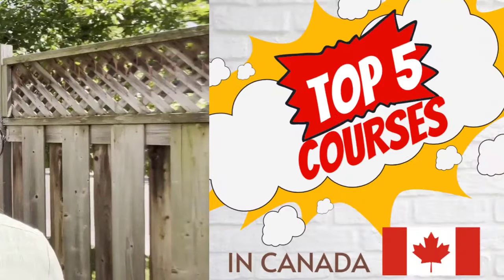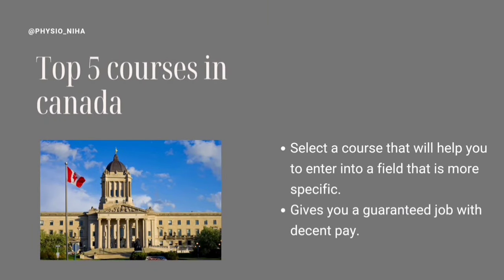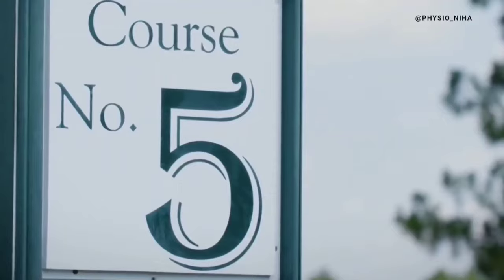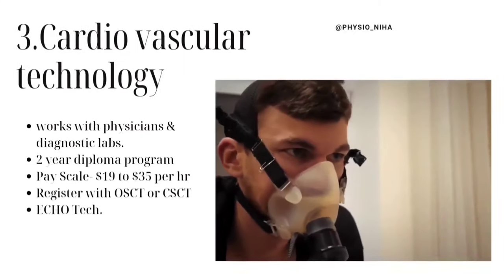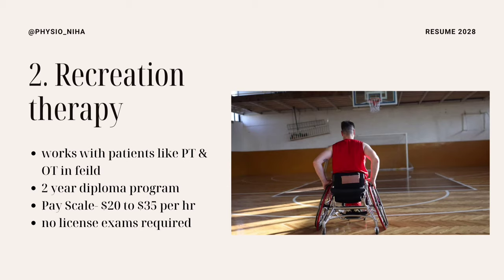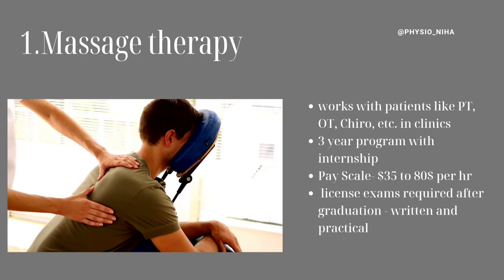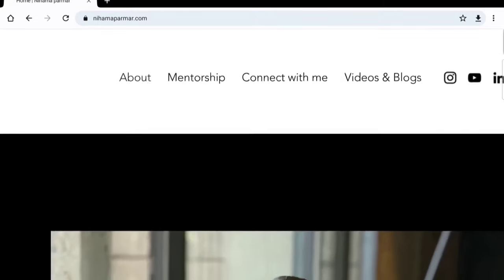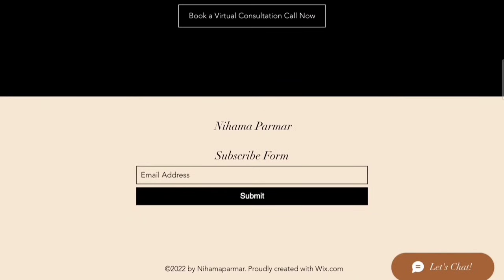Top 5 courses in Canada 🇨🇦 | Healthcare |Pay's up to $80/ hrs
In this video, I am sharing the top 5 courses that I would recommend to physiotherapists coming to Canada as students could take.
This list is based on my research.

• One-on-one Mentorship/consultations are available via zoom. Dm on Instagram or email through the website to book one.